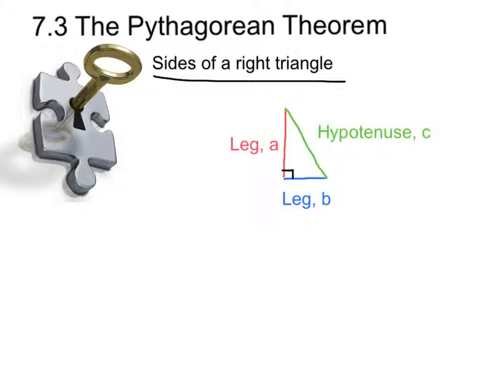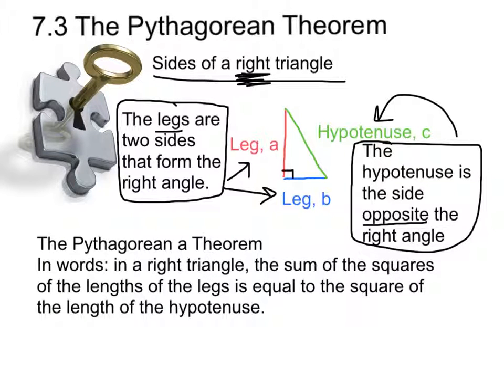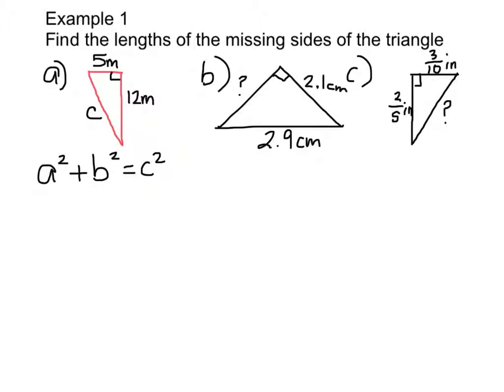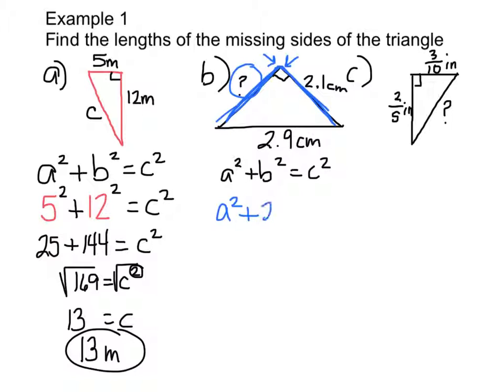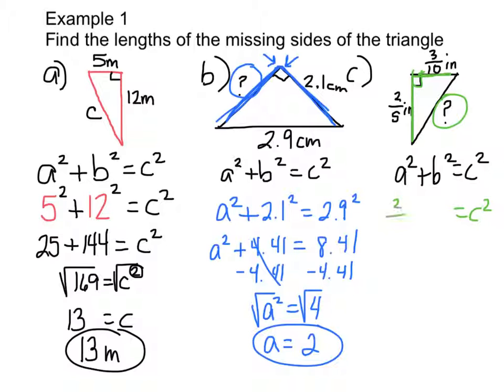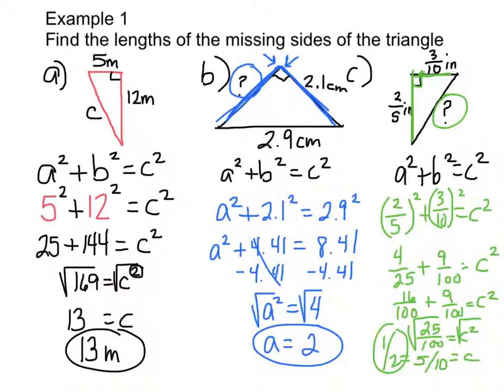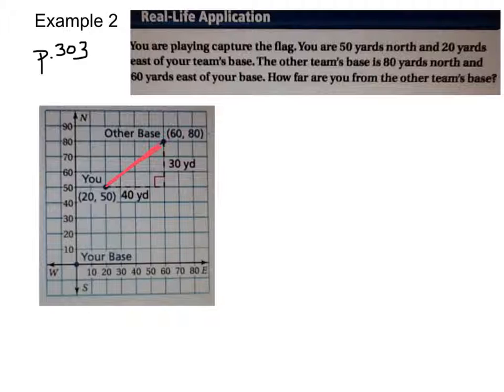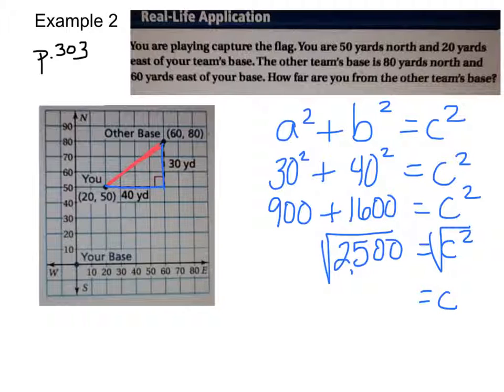6th TAP, section 7.3 - The Pythagorean Theorem